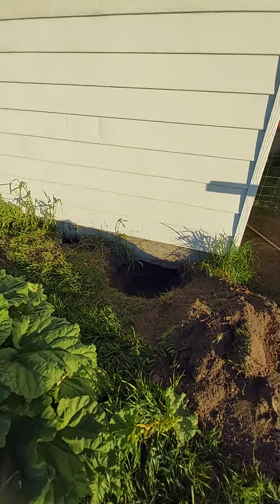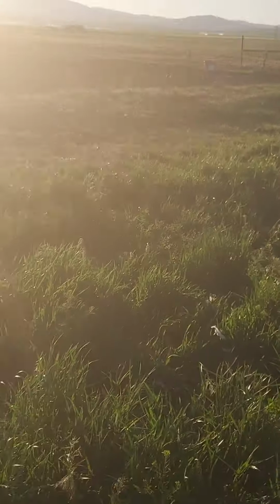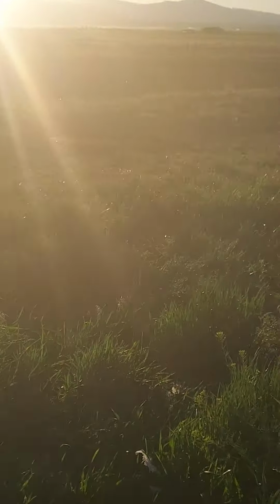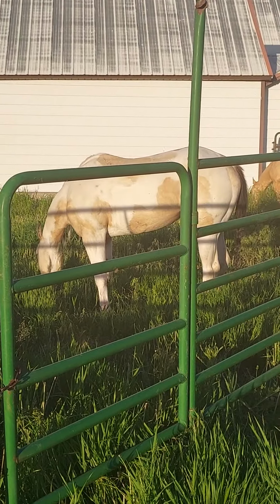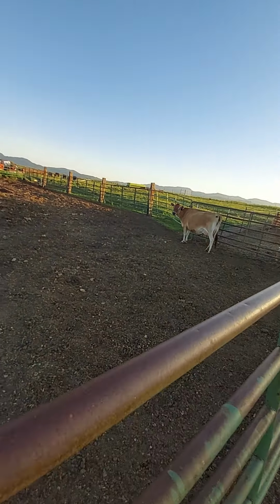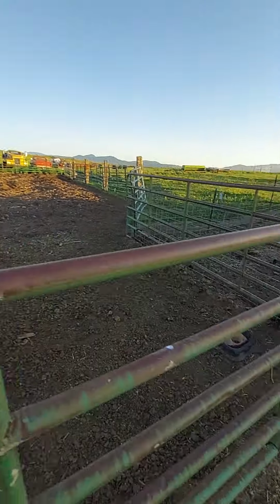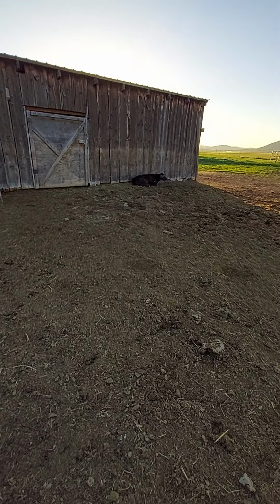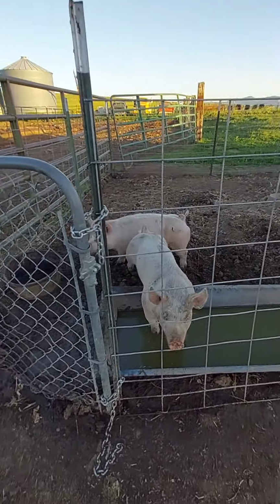June 16th and Several Updates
Here is a quick update on a few projects, and animals. If you follow us on Facebook, you read a story on our Ranch Page about the calf that got himself in a terrible predicament, and he is the calf in the video.